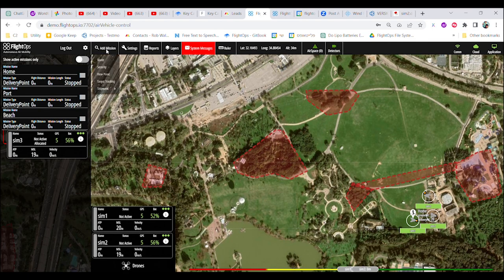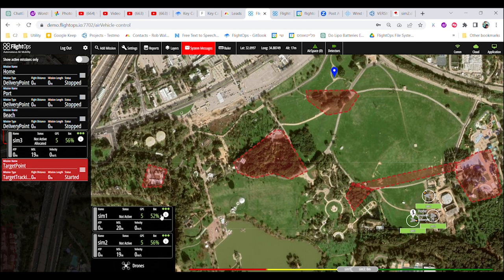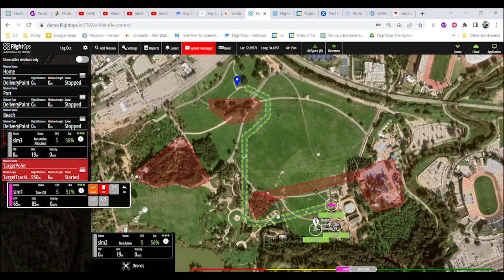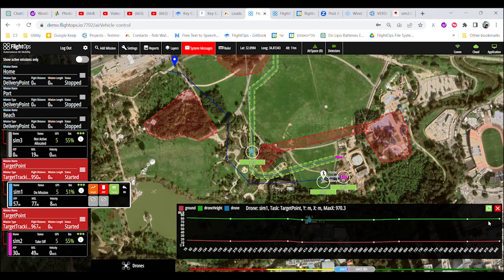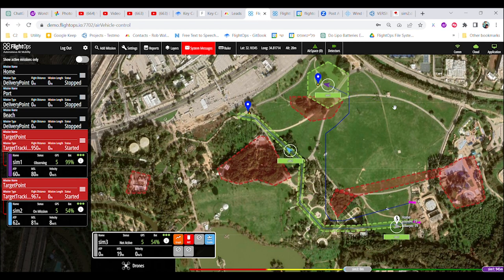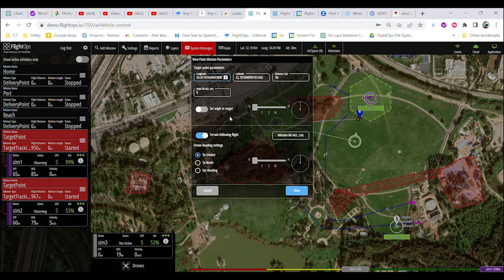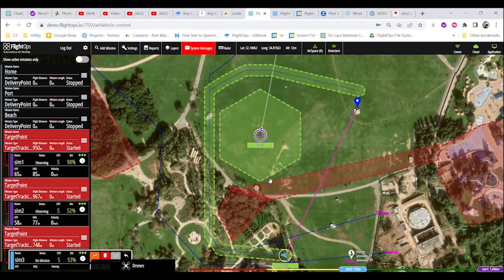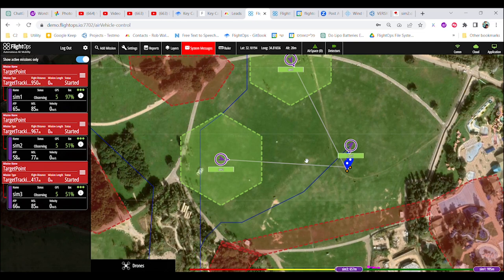FlightOps drone automation operation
FlightOps Flight automation concepts